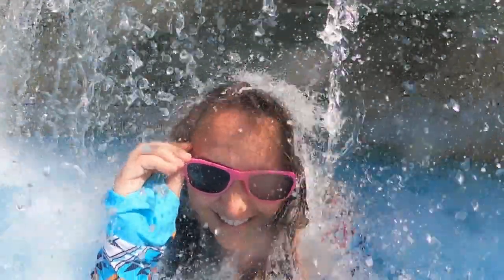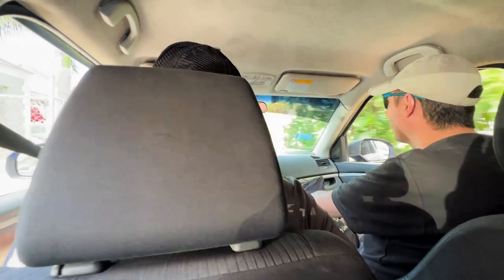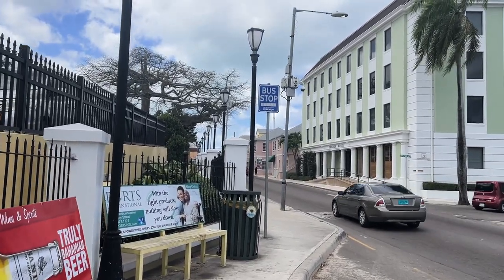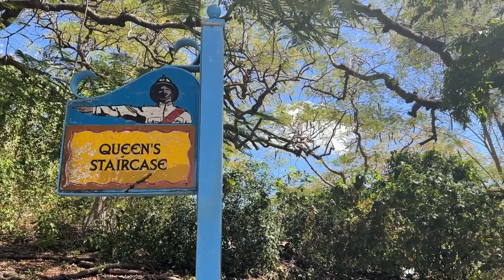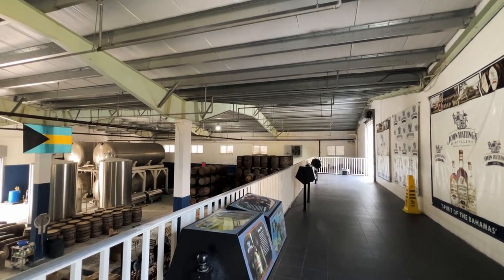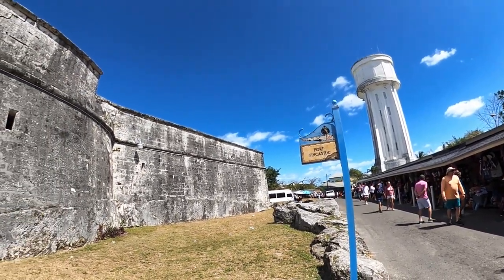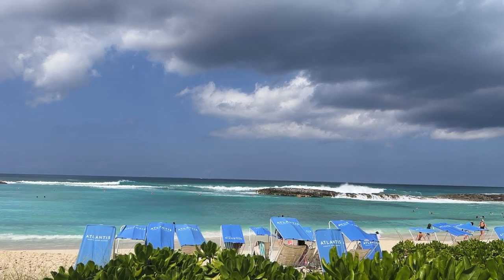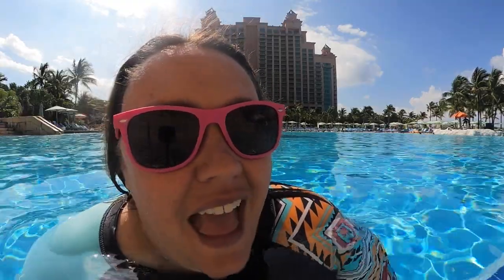THE BAHAMAS ON A BUDGET //Tips to Save $$$ in Nassau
Travel to The Bahamas in the Caribbean can cost a lot of money. In this video, I show you a couple of tips to save money when you go to The Bahamas. Travel doesn't have to be expensive, but sometimes you have to plan ahead and prioritize what is most important to you.

Until the next adventure!

My name is Rachelle and I am a travel blogger, currently based in Salt Lake City, Utah.  My eyes were finally opened to the world of traveling during a girl’s trip to New Orleans, and I realized that traveling is how I recharge. I currently work full-time and am constantly seeking adventures at home and abroad, taking YOU along for the ride!

My ultimate goal is to demonstrate how we don’t have to travel far (or really at all) to have adventures and a full life. Sometimes the little day-to-day adventures can leave a big impact on our lives.